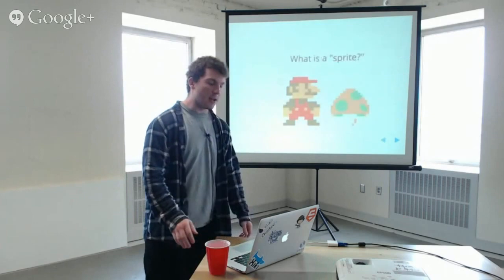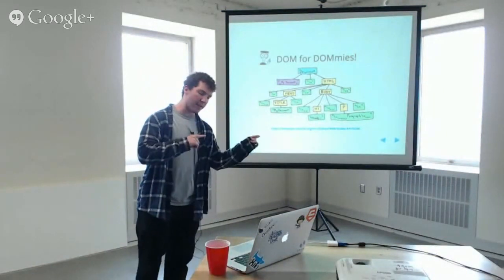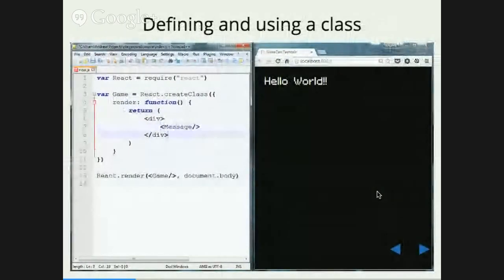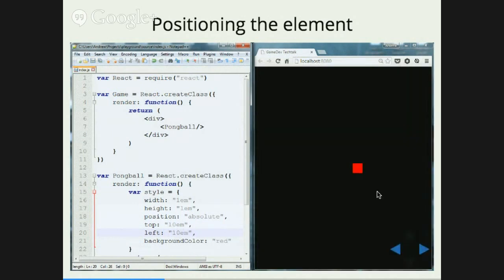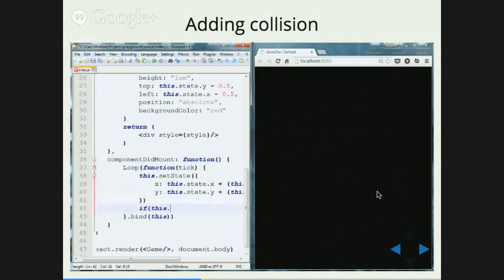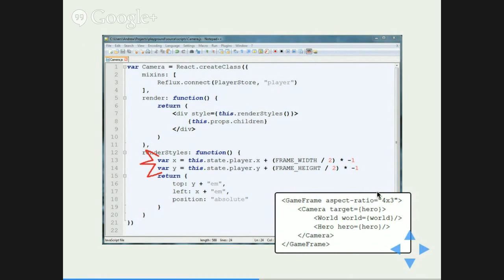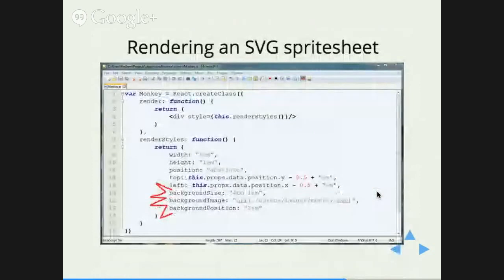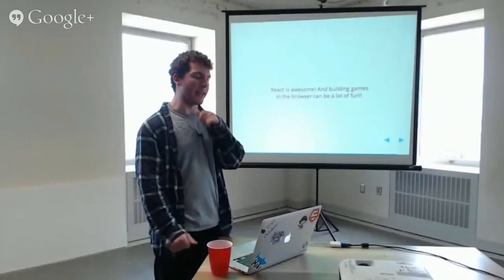Building Sprite-based 2D Games in React w/ Andrew McPherson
React is a javascript framework built by facebook to create a reactive and consistent web experience. But it really isn’t difficult to use it to also create real-time and sprite-based web games! Join us to learn more about prototyping a game using React!